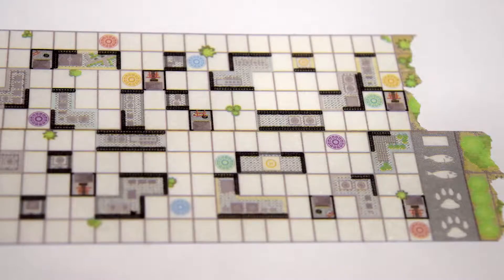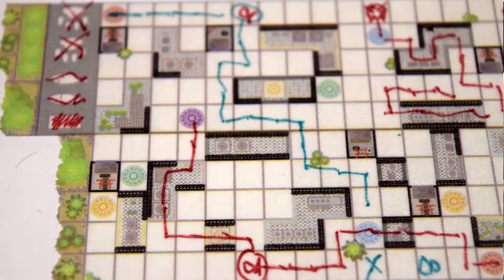Gameosity At Gen Con: Tokyo Washi Game Cats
Jess visited Jordan Draper at this years Gen Con to learn more about his new washi tape-based game about cats! Check out the video to learn more and visit
to pick up a copy of your own!